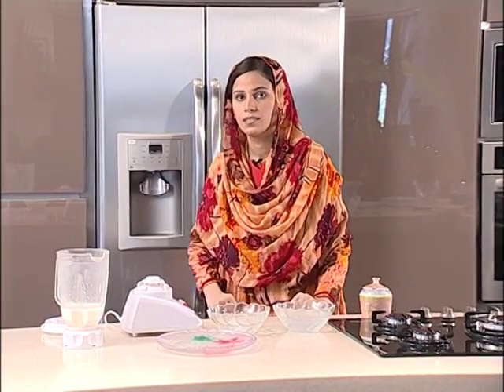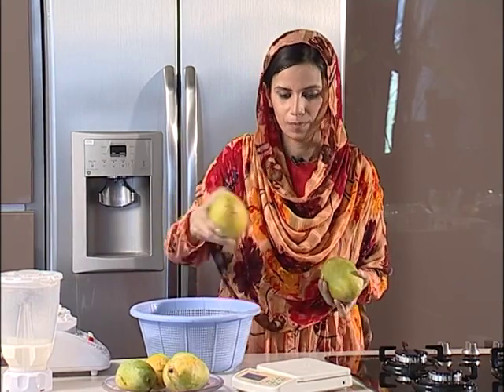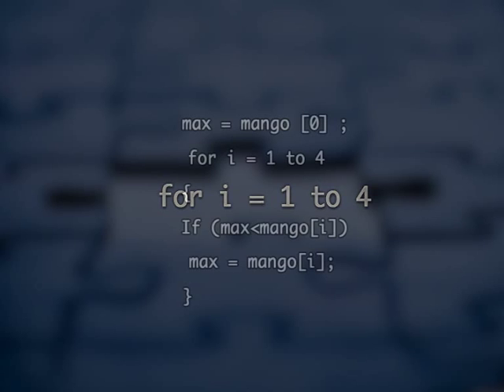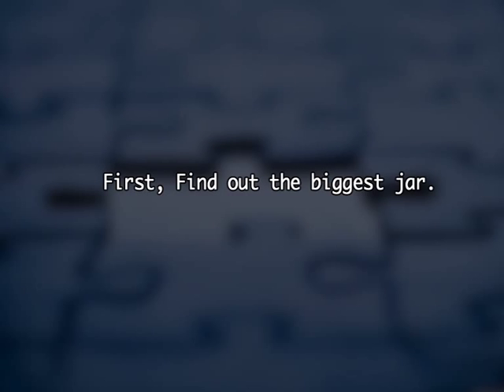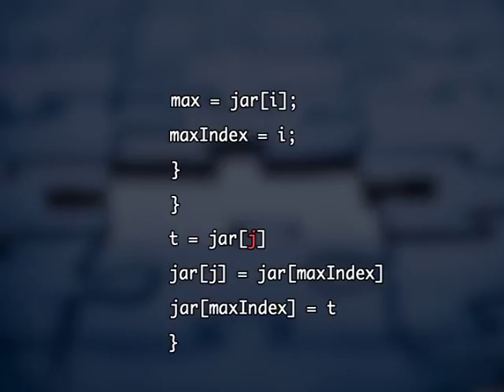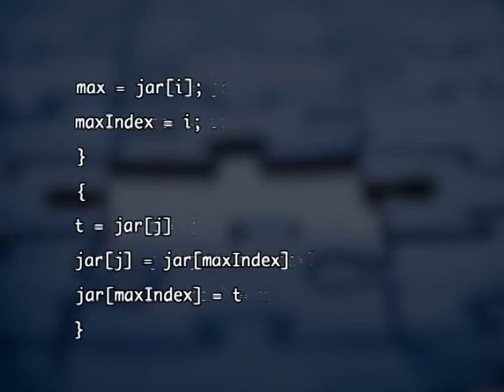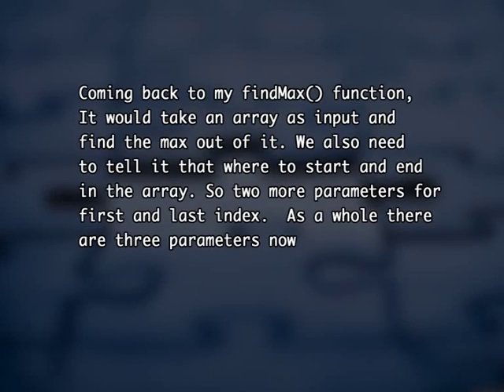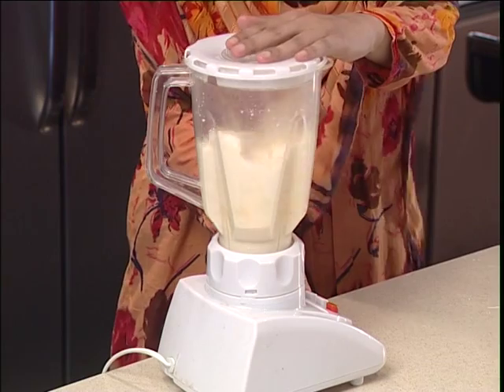From Psychology to Logic Learning Computer Programming in the Kitchen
This lesson focuses on the biggest problem faced by any young programmer  -  i.e. the logic building required while solving a particular problem. With programming, the solution to a particular problem lies in the head, but one is unable to convert it into a computer program. This is because the thought processes of a human are much faster than the sense of observation. If this thought process could be slowed down, logic to solve a programming problem could be found very easily. This lesson focuses on converting this psychological thought process in a step-by-step logic fashion that a computer program can understand.